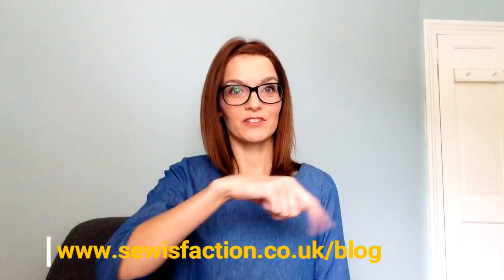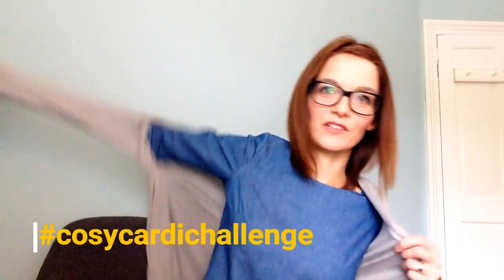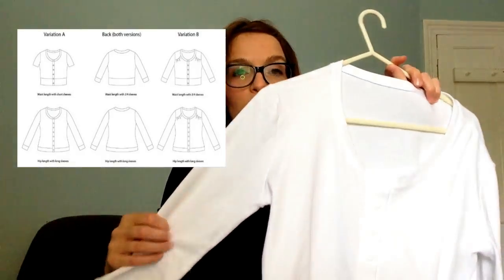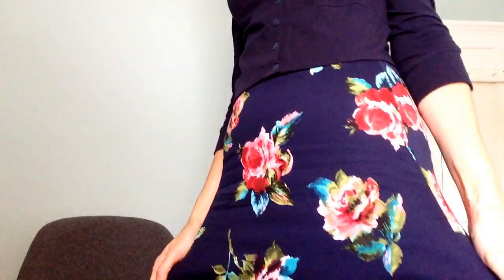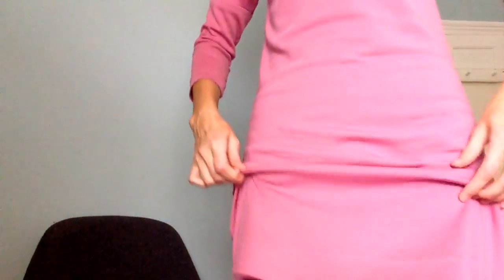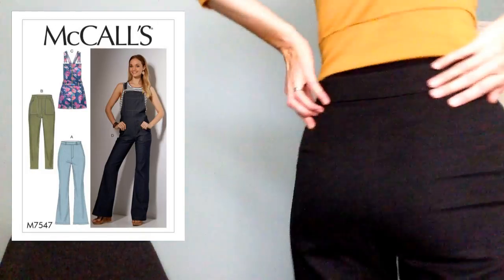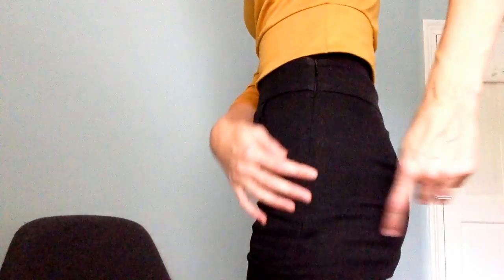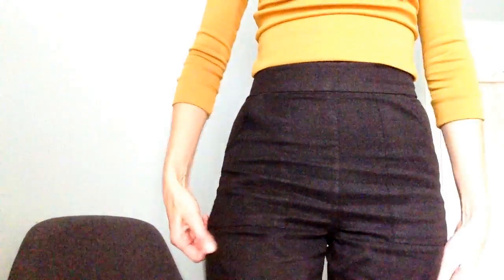September Makes - Vlog 36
Hi Everyone,

Here's my September Makes Vlog.  I didn't make that much during September and it was definitely the month of the cardigan.

It was also my turn to post for the Sewisfaction blogger team and if you fancy checking out my post you can find it here:

While you are over on the Sewisfaction website you can also find Sheona's lovely selection of ponte roma fabrics and the washed denim that  I used for my Beatrix Top.

If you are interested in the Solid Cotton Spandex Jersey I used for my Jenna you can find it here:

If you want to check out more details about the cosycardichallenge then check out my blog which has a couple of posts about it and the Sodbury Sewing School blog for pattern suggestions

Like I said in the vlog I am so grateful to everybody who has subscribed over the past year and left me such lovely comments and positive feedback you are all awesome.

Amanda xxx